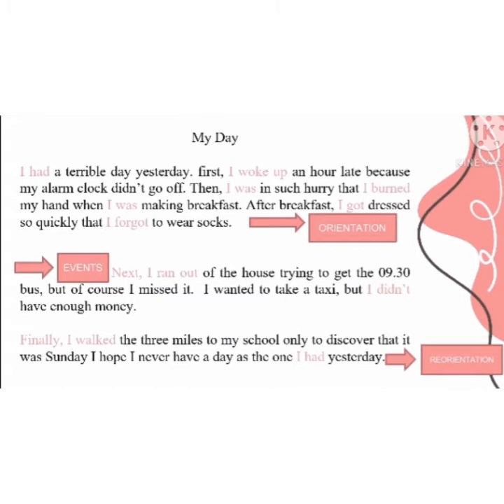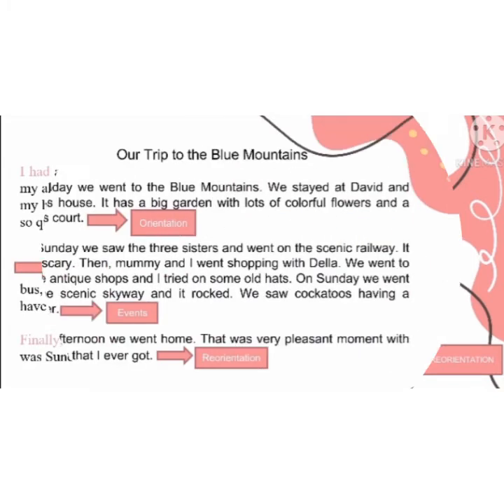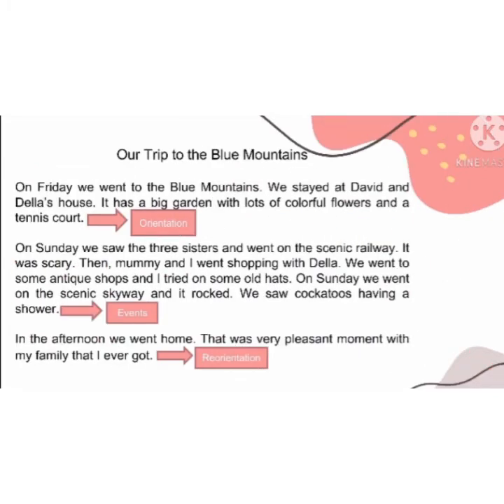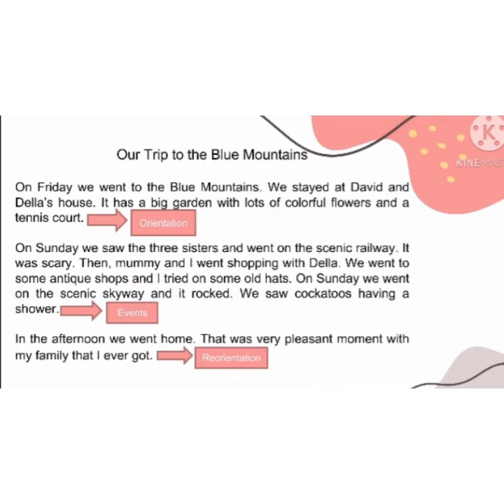Speaking 1- Final Exam Assignment by Sri Nurul Putri Abdullah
Using American Accent
I'm sorry for my deficiency and mistakes